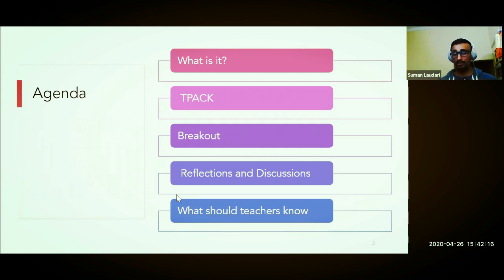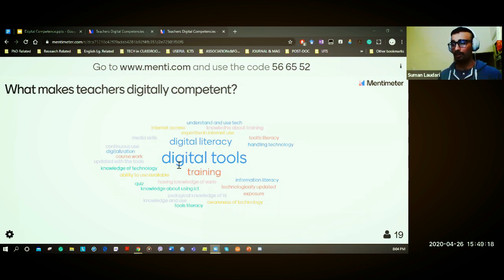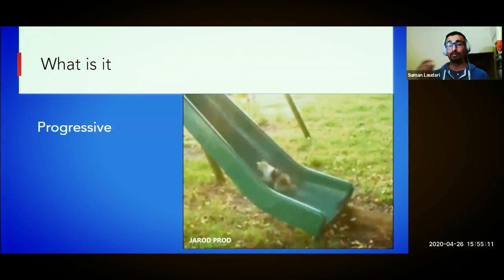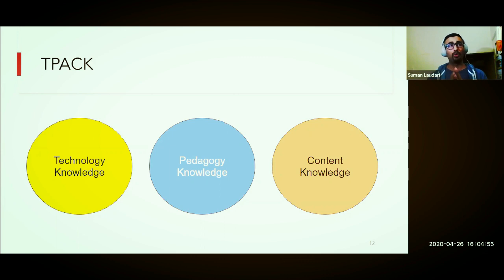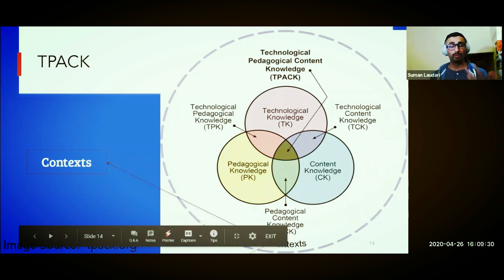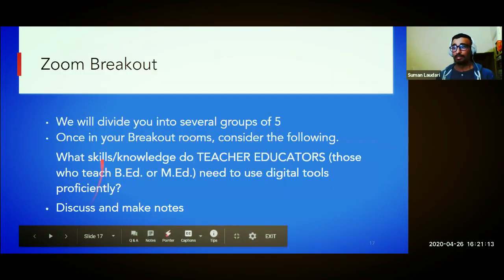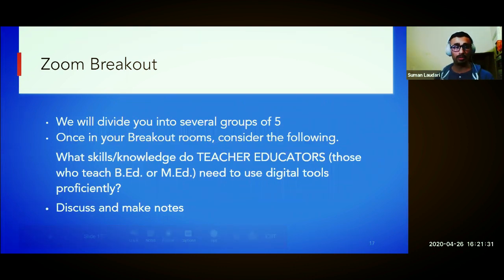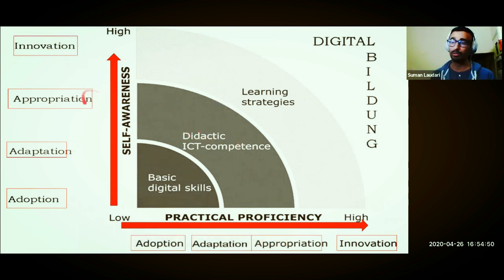Dr. Suman Laudari sharing on Technology in Education